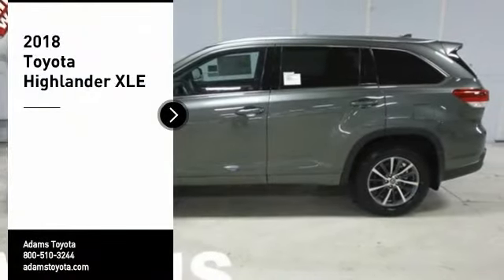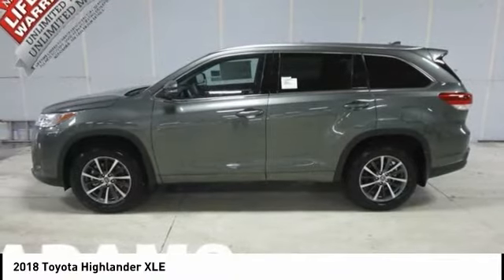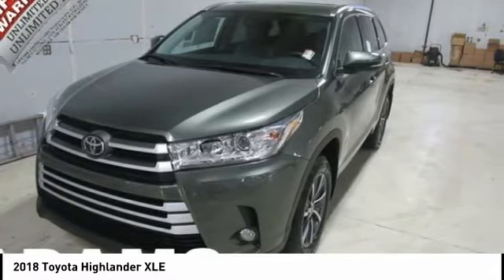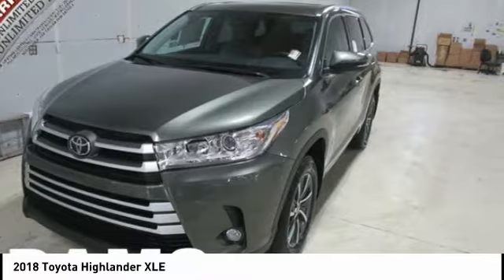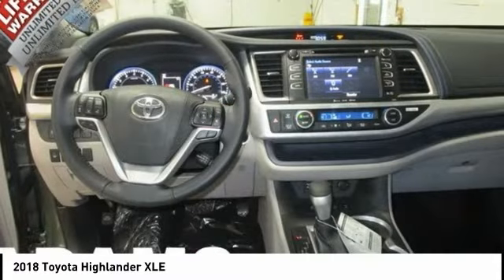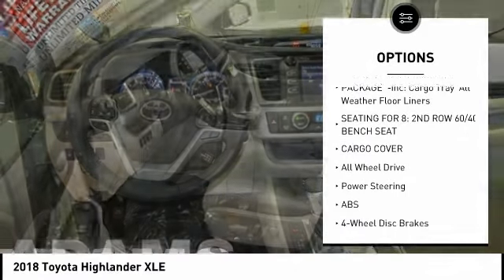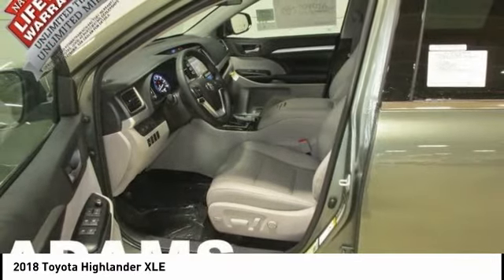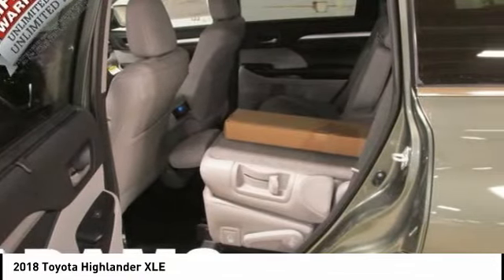2018 Toyota Highlander Lee's Summit MO 823112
2018 Toyota Highlander XLE

Adams Toyota
501 NE Colbern Road